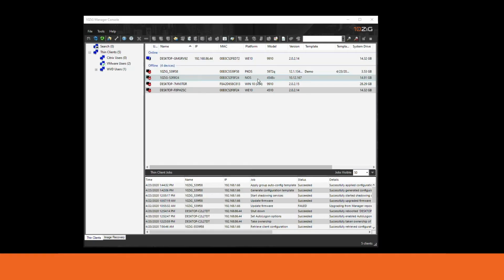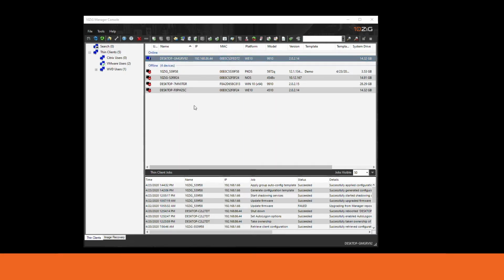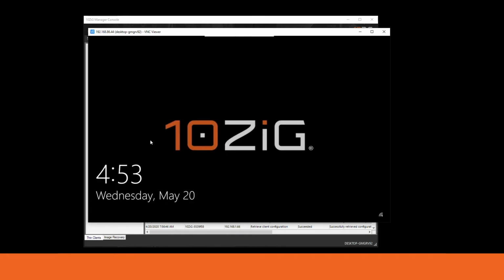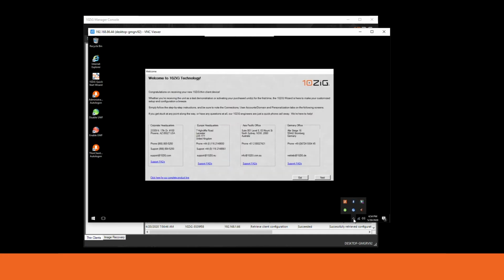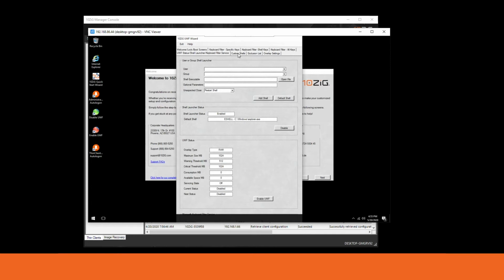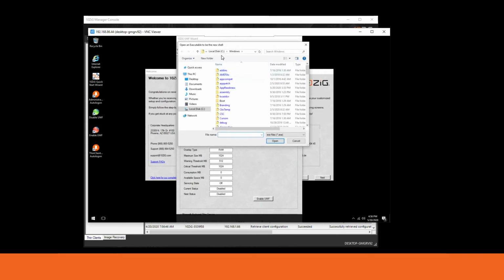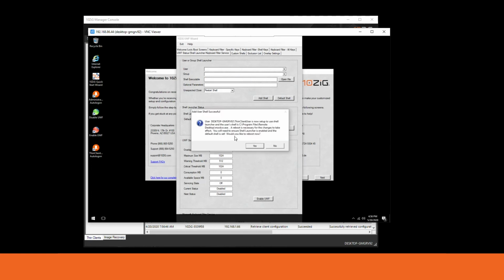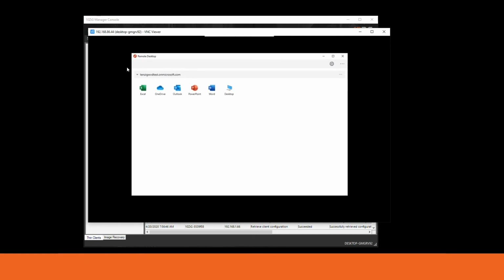Configure Win 10 IoT Thin Client to WVD Zero Client